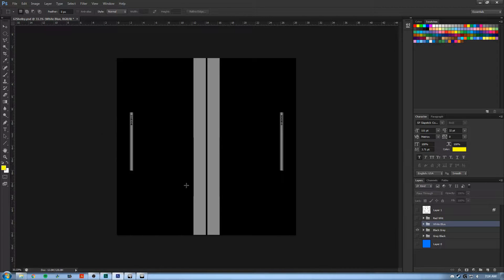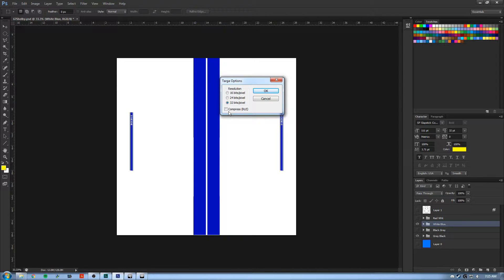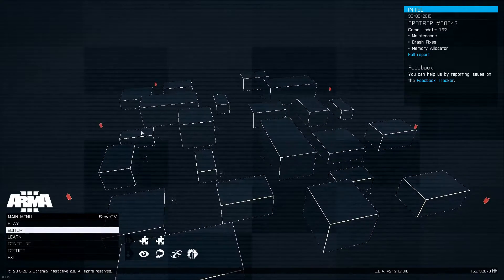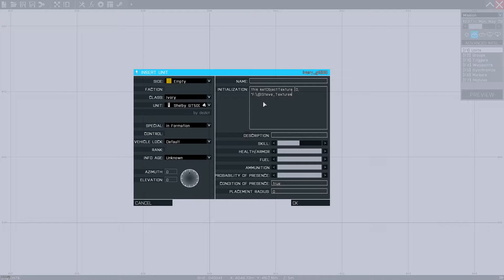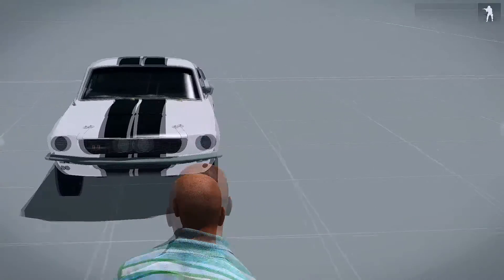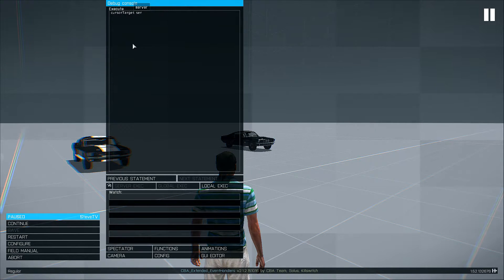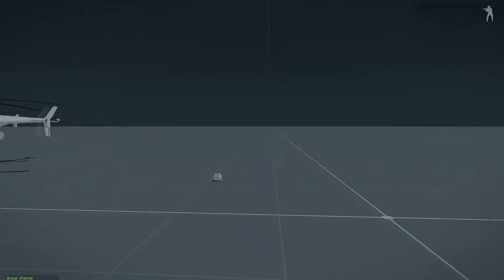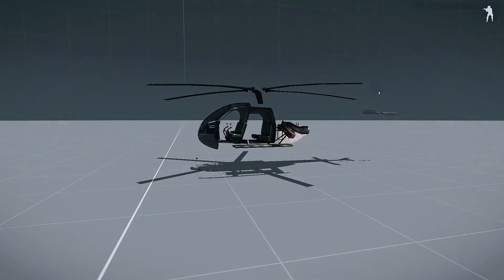Arma 3 Vehicle & Object Texturing Tutorial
Scripts:
this setObjectTexture [0, "C:\Folder\Folder\Texture.paa"];
cursorTarget setObjectTexture [0, "C:\Folder\Folder\Texture.paa"];
cursorTarget setObjectTexture [0, "#(rgb,8,8,3)color(0,0,0,1)"];